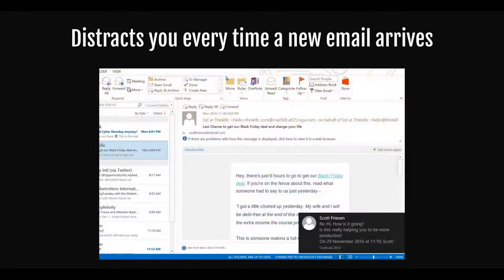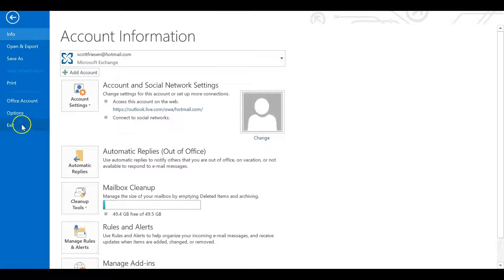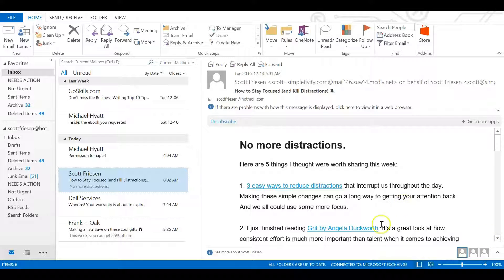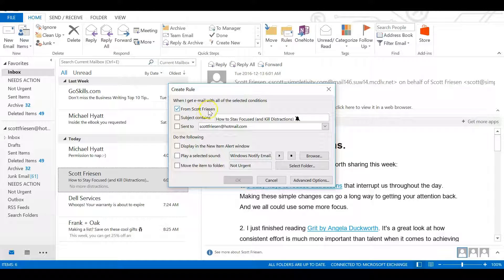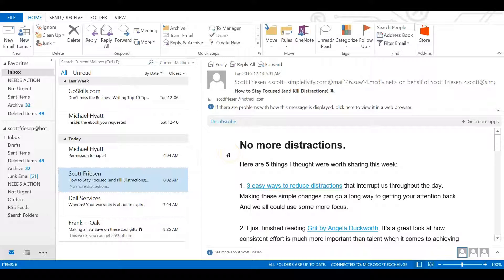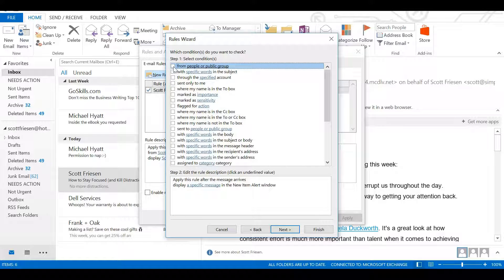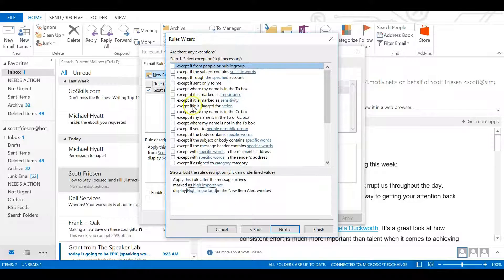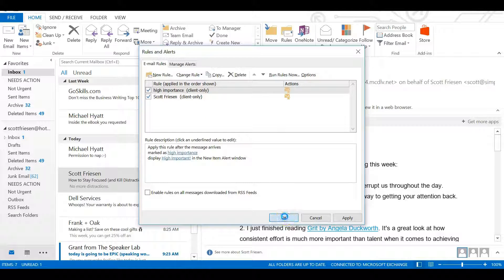How to Turn Off Outlook Alerts & Notifications (Email Tips)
There are few things more distracting than seeing an alert for every single email you receive. And if you’re a Microsoft Outlook user, you know exactly what I mean. In this video, I’ll show you how to turn these alerts off and create custom rules so you can still get notified for certain messages.